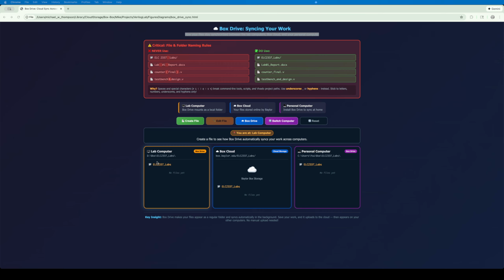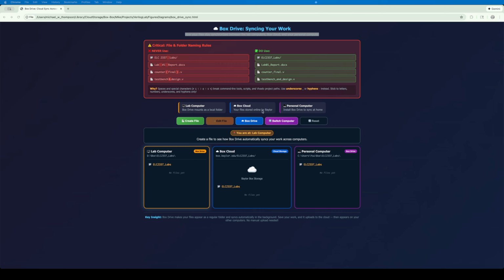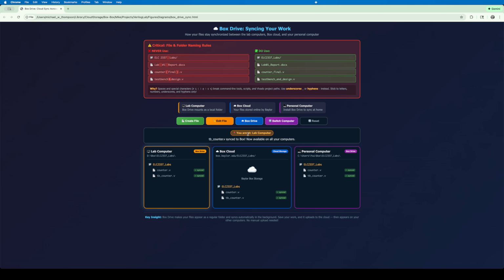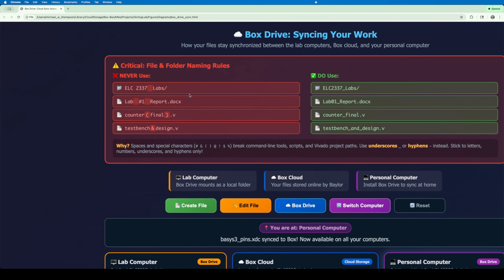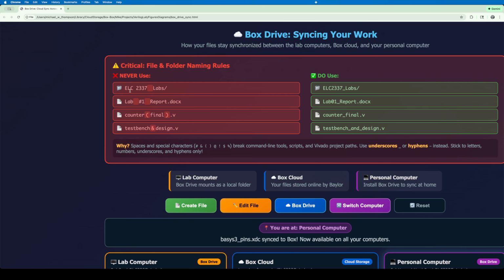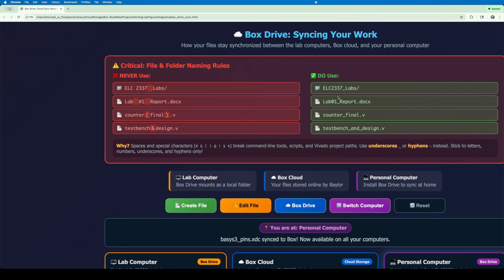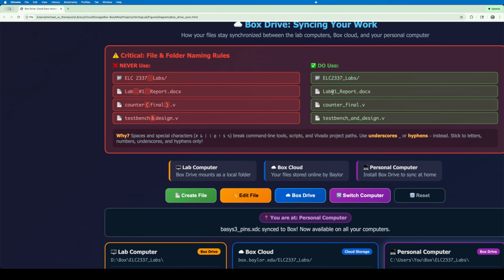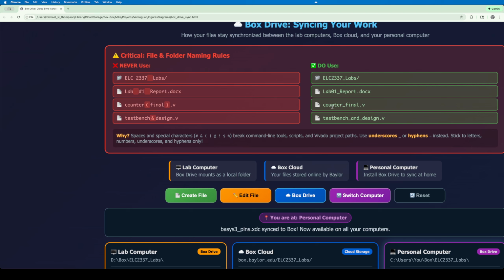Box Drive Setup for Digital Logic Lab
Learn how to set up Box Drive for your digital logic lab work. This video explains why Box Drive is essential, how file syncing works, and critical file naming rules for Vivado.

📋 WHAT YOU'LL LEARN:
• Why Box Drive is required (lab computers get wiped periodically)
• How files sync between lab computers, Box cloud, and your personal computer
• File naming conventions to avoid Vivado errors
• Best practices for directory and path naming

⏱️ TIMESTAMPS:
0:00 - Introduction to Box Drive
0:31 - Why Lab Computers Need Box Drive
0:47 - How Box Drive Syncing Works
1:17 - Demo: Creating Files on Lab Computer
1:49 - Demo: Accessing Files from Personal Computer
2:27 - File Naming Conventions
2:46 - Vivado and Special Characters
3:02 - Examples: Do's and Don'ts
3:34 - Full Path Considerations
3:58 - General Computing Advice
4:17 - Terminal Navigation Benefits